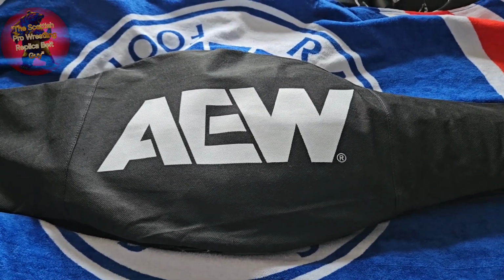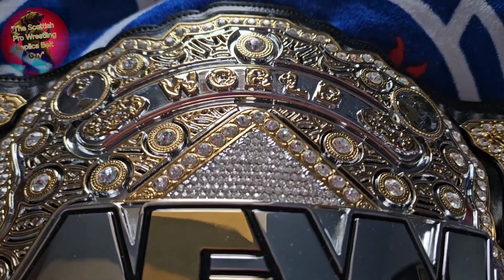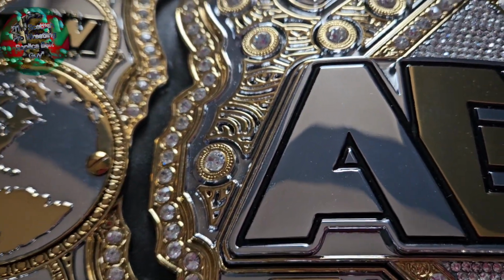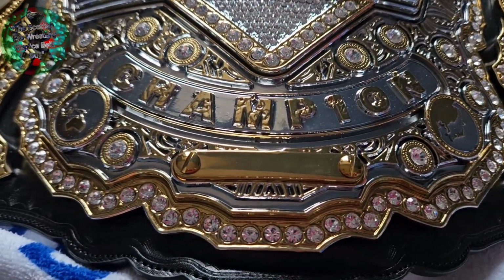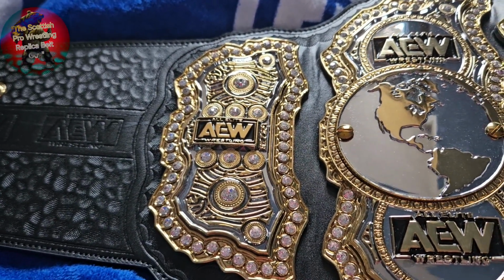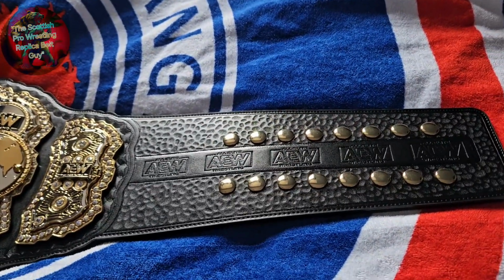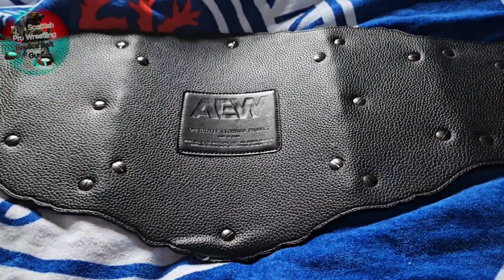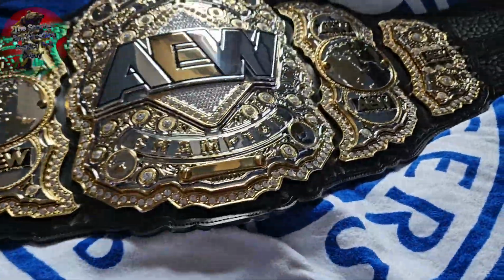AEW World Heavyweight Championship Replica V3 Review.